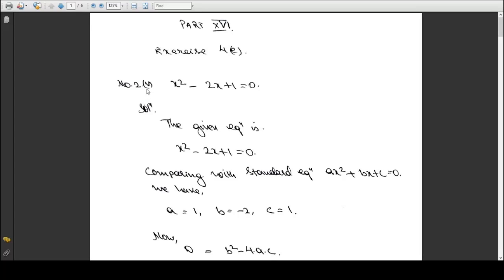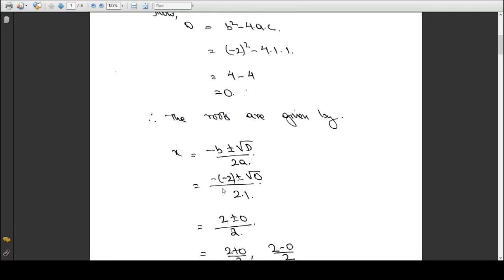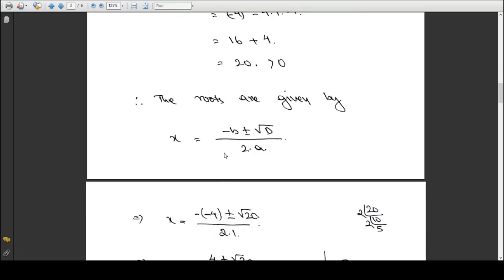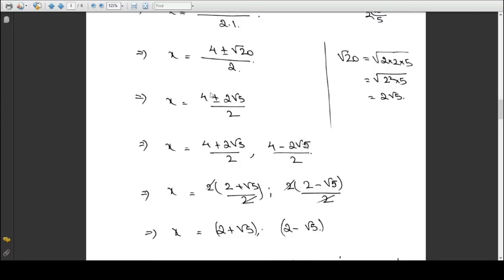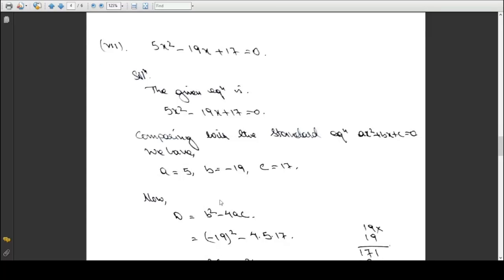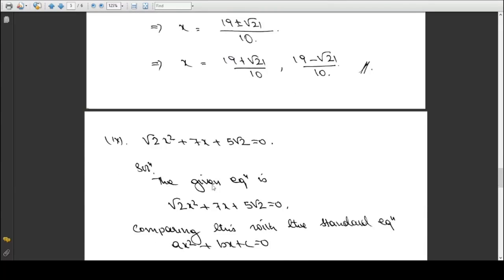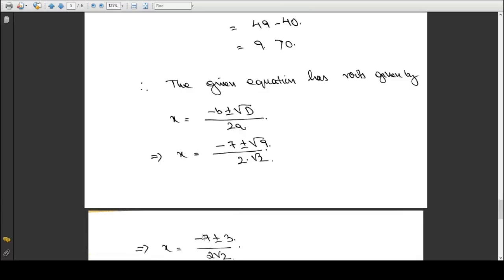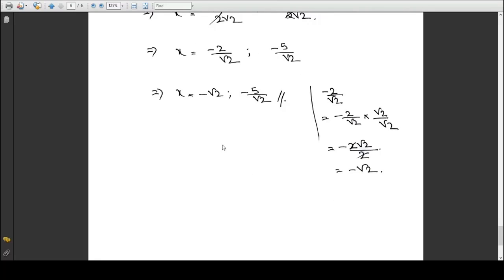Part XVI Chapter 4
This video is a continuation of the Part XV which was produced at the very beginning as my first video, I request you to have patience and listen according to your pace and pause or back it again till you can have a clear understanding of the problem.
I do wish that it will give you the outstanding results on your concentration.

For the exercises I will upload the link upon your request on the comment section.

I may have some of the drawbacks in giving clear and specific lectures, video quality etc., or anything of its kind in this video and for this I tender my sincere apology for any part of the video which hurt any person(s) or community.

With regards
Jms Kurbah